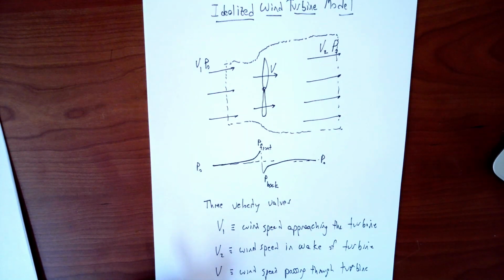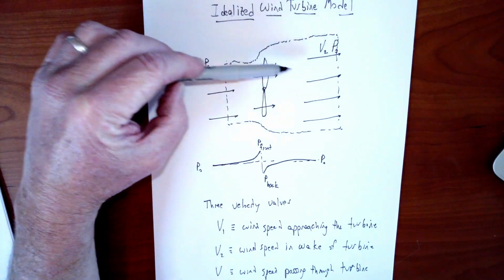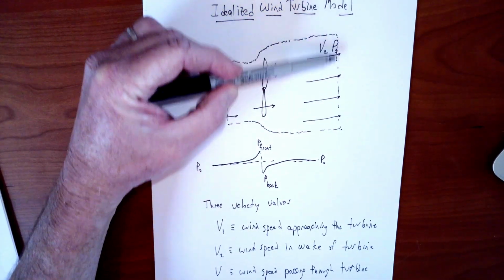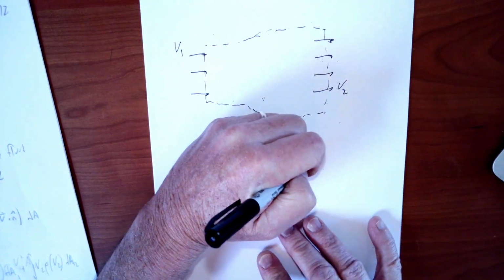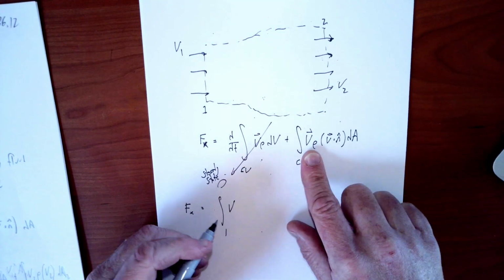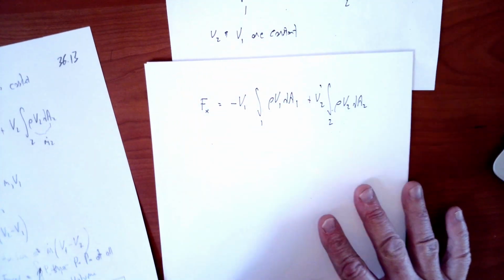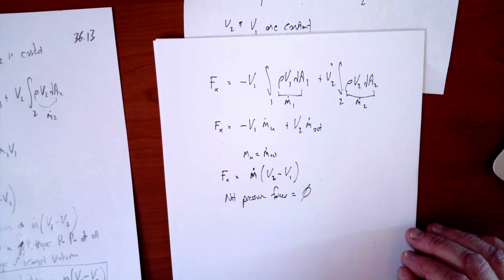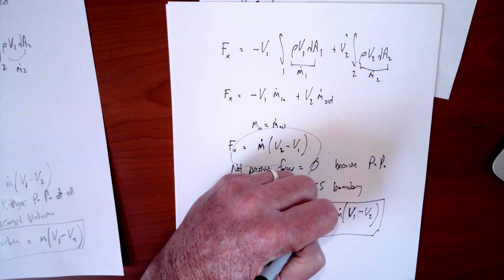Fluids 36.1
Turbine Modelling